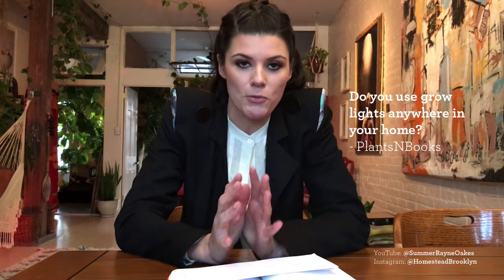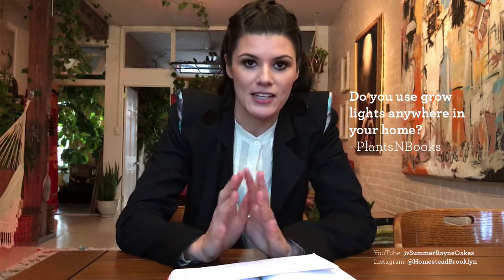Grow Lights in the Home and Humidity Indoors — Plant One On Me — Ep 004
In this episode we discuss what grow lights (if any) that I use indoors and whether humidity can become an issue at any point of the year.